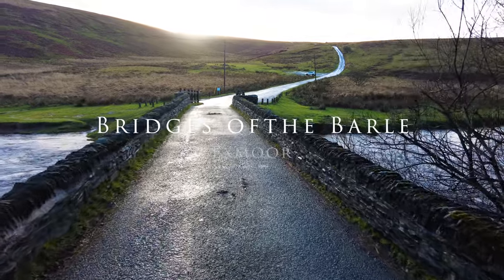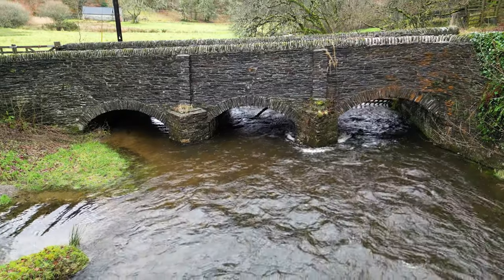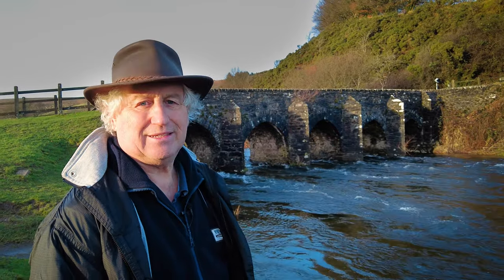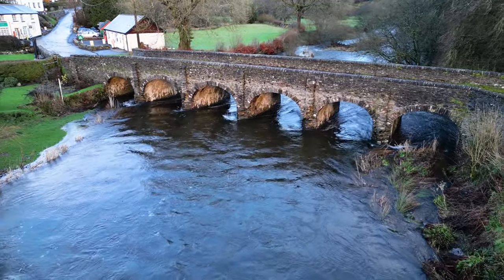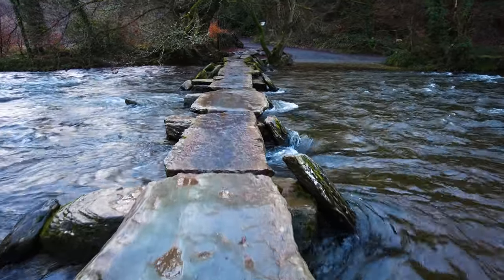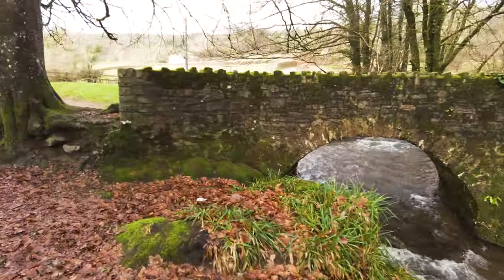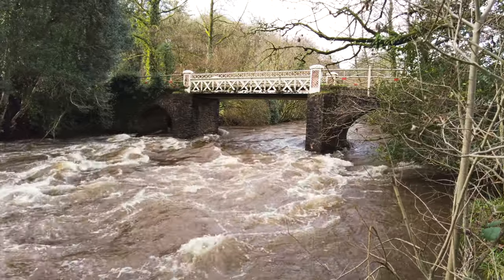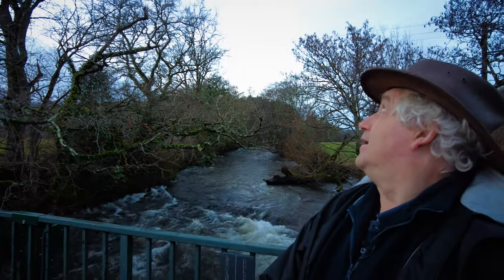Bridges of the Barle - Exmoor - Visit all 8 of the beautiful road bridges on the river in 15 mins.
Please join me, Chris,  as I visit the eight road bridges of the river - starting at the first  over the Barle, Goat Hill,  then on to the 7 beautiful road bridges that also cross the river.
All but one started in medieval times and exude incredible atmosphere.

Music - ES_Rest Upon the Edge - Trevor Kowalski_ The First Act - Of Water
ES_Motions - Edgar Hopp.mp3